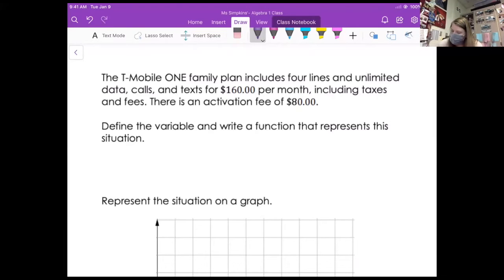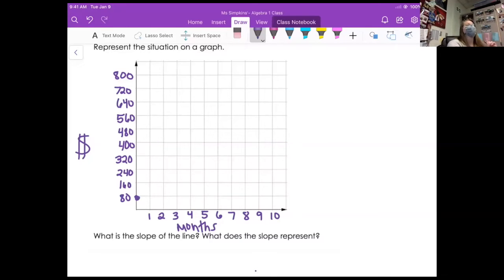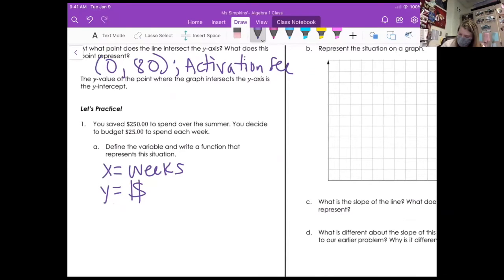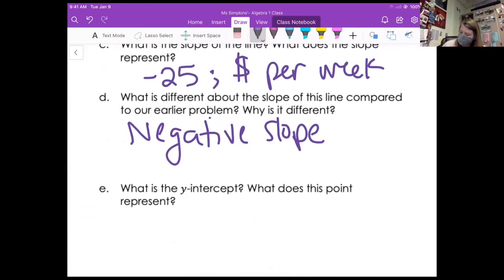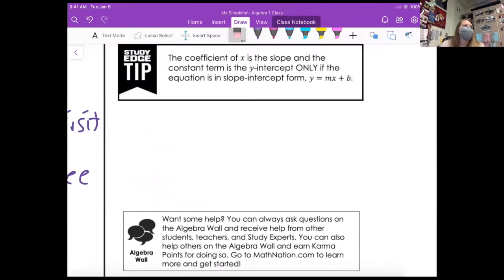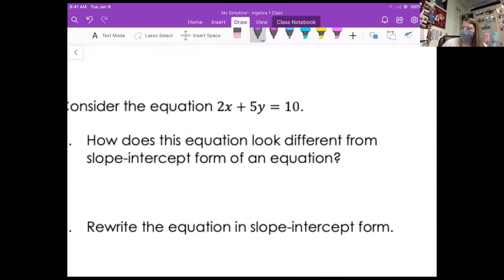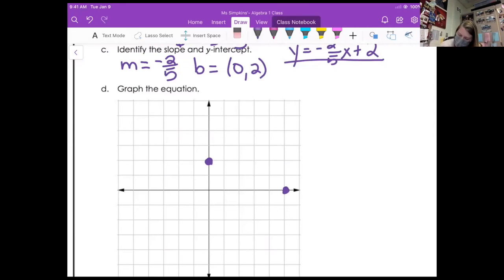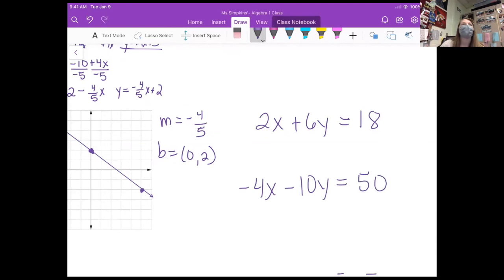Slope Intercept Form Lesson